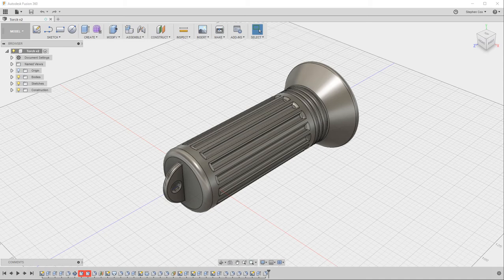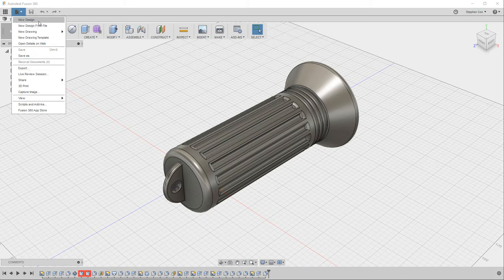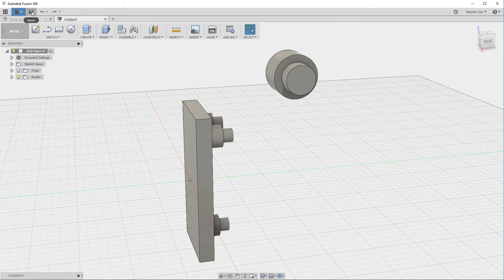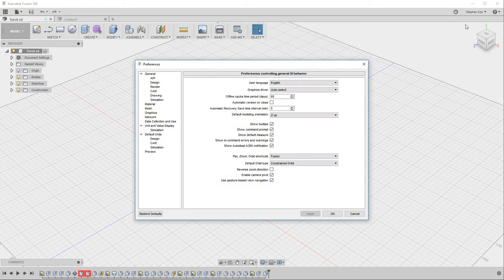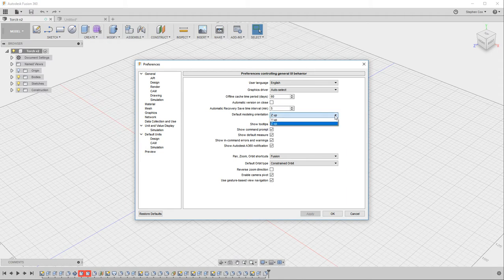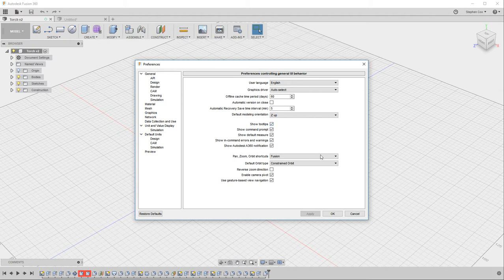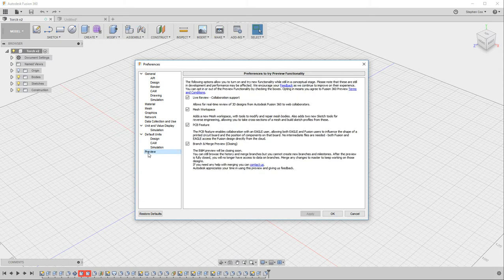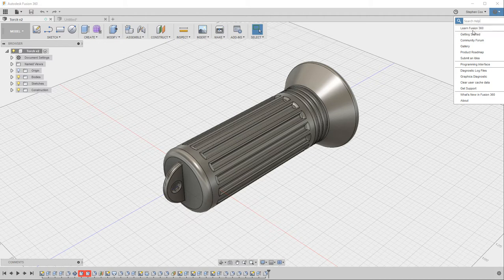03 Introduction Top Bar